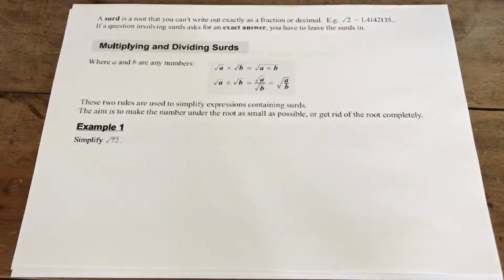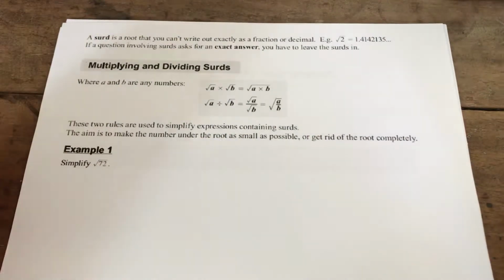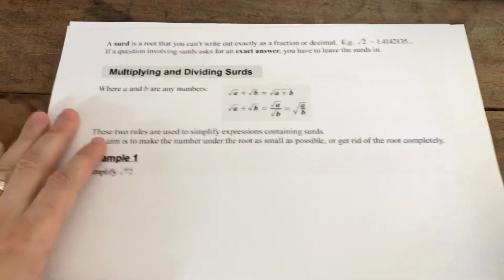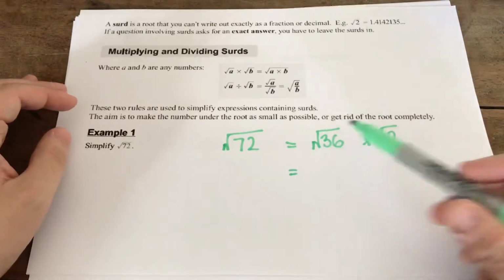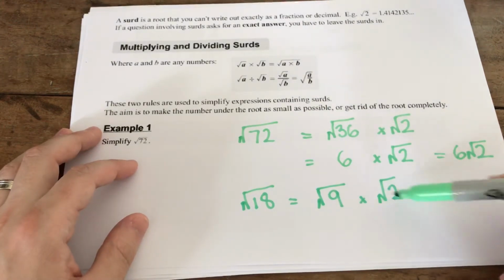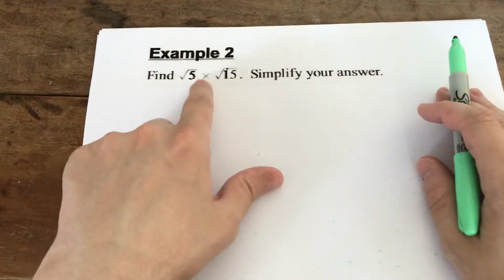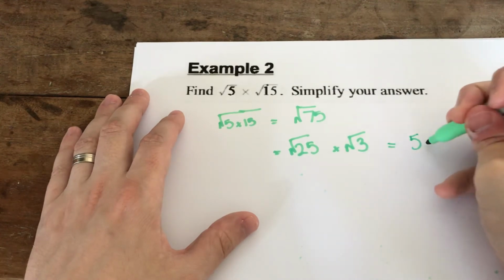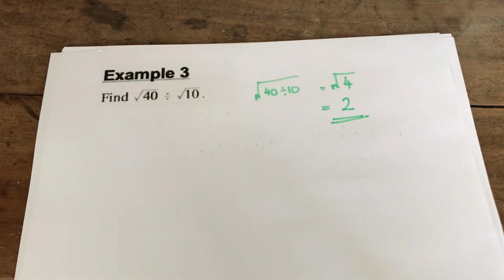Year 10 Higher Surds WC18-5